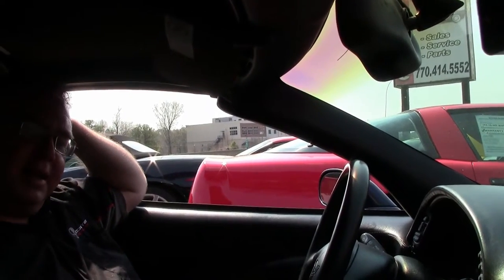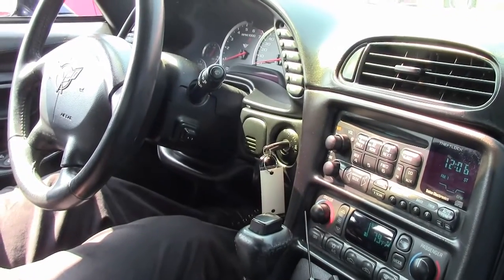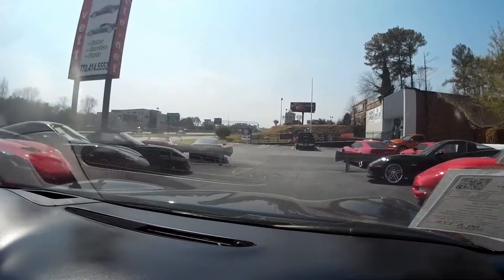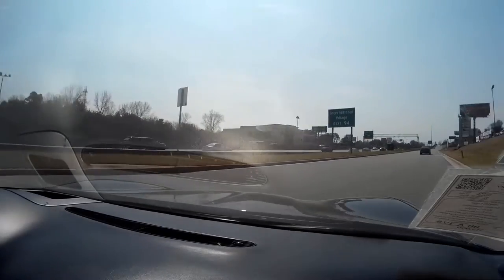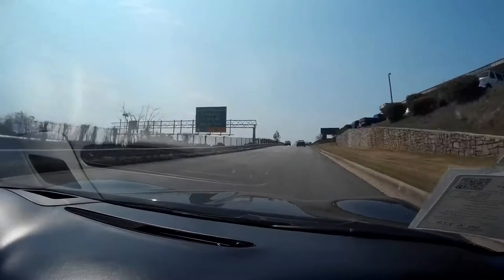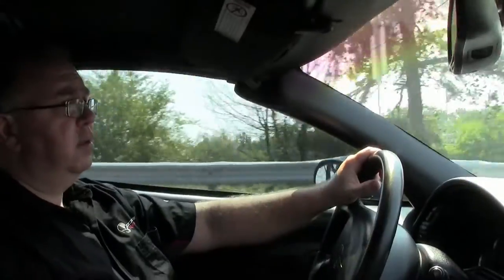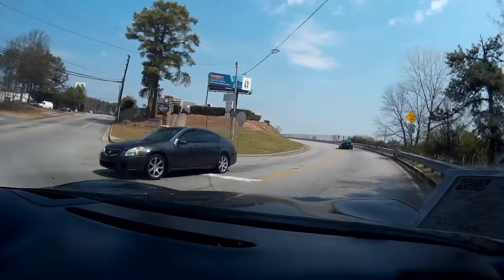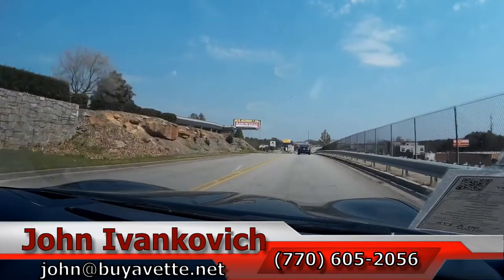2000 Corvette Custom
2000 Corvette Custom For Sale

Navy Blue Metallic exterior, Black interior.

355hp LS1 engine, automatic transmission, posi rear-end.

Coming LOADED with options, this 2000 Corvette shows 175,229 miles, and is in avg condition. This car's paint is avg, and a set of chrome C5 Z06 style wheels has been added, which are also avg. Michelin Pilot Sport A/S 3 tires show an average of 4/32nds tread depth remaining in the front, and an average of 5/32nds remaining in the rear. The interior of this 2000 Corvette shows good condition steering wheel and custom vinyl seats with C5 logo headrest embroidery. Center console is vg, and the center console armrest and door panels have been recovered in vinyl, and are avg. Other additions to this car include Silver gauge bezels, aluminum dead pedal, polished front and rear bumper fill-ins, polished headlight side trim, window tint, Corsa catback performance exhaust, twin cone filter cold air intake, Black battery cover, LED taillights, Red brake calipers, Z06 style front bumper grilles, Z06 style rocker panel grilles, drilled and slotted brake rotors, and an additional emblem for the rear center console. Please note that this car is below the quality that we typically sell, but it is priced accordingly. 175K Miles.